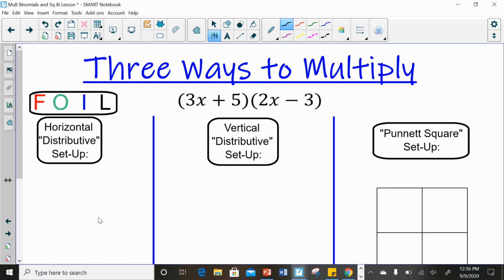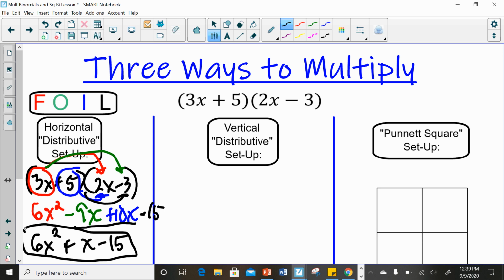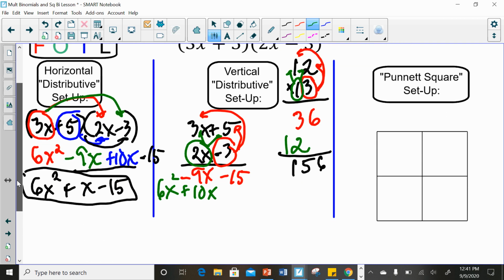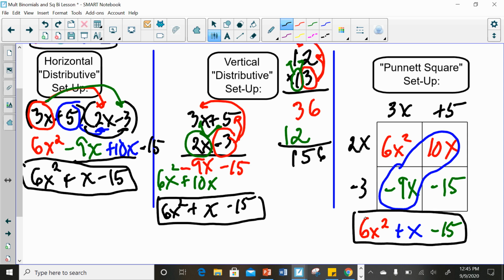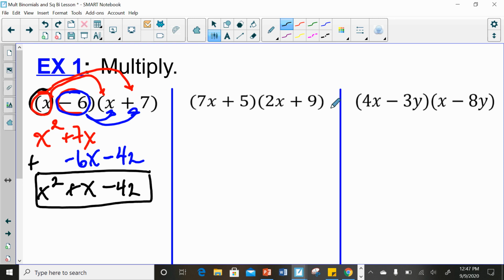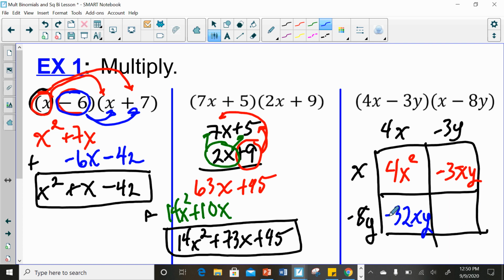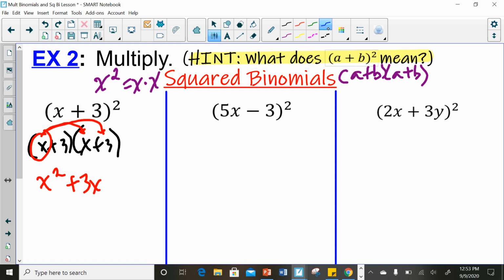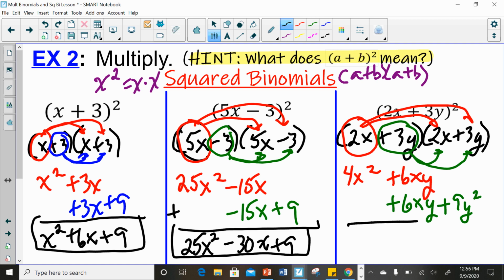Factoring Rev Day 1